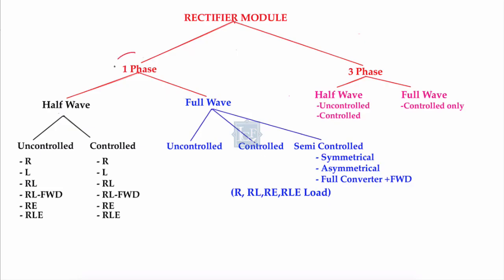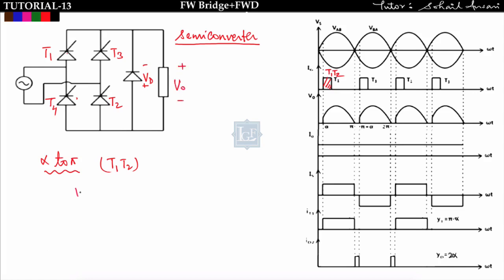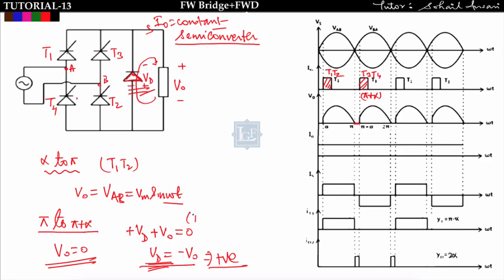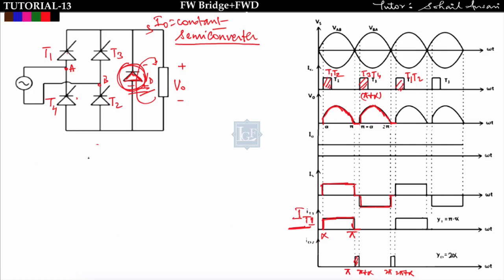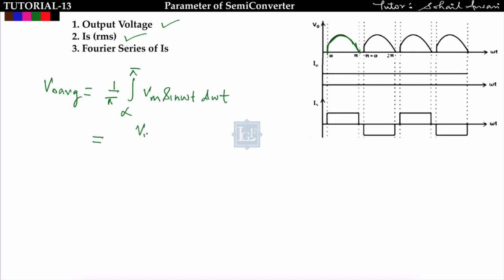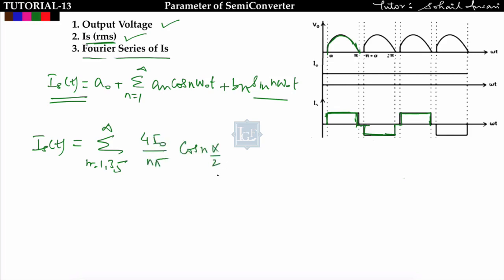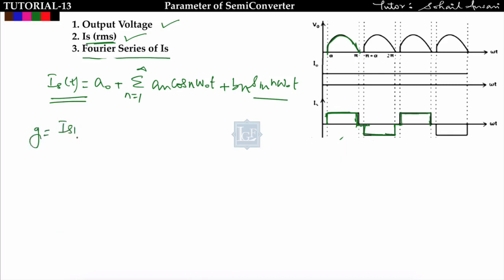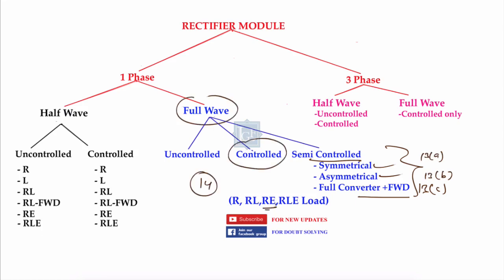Lec 13(c) Full Wave Semiconverter (Bridge Converter+FWD) & its Harmonic Analysis